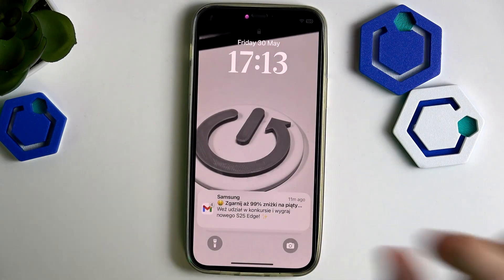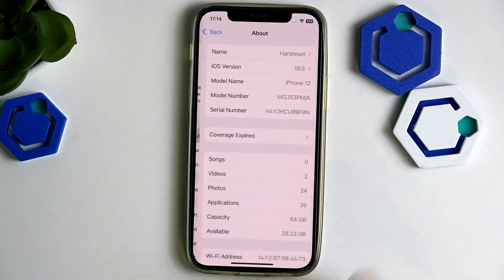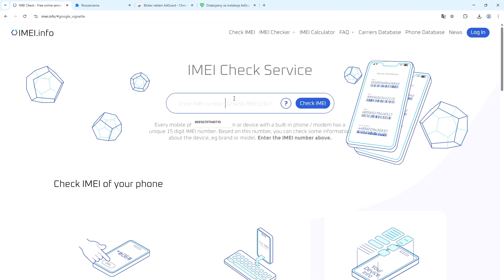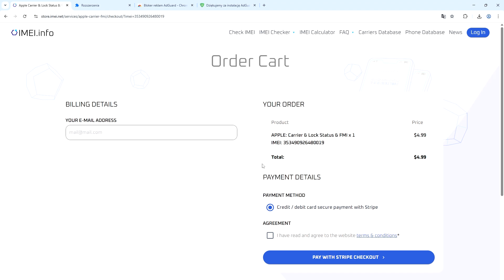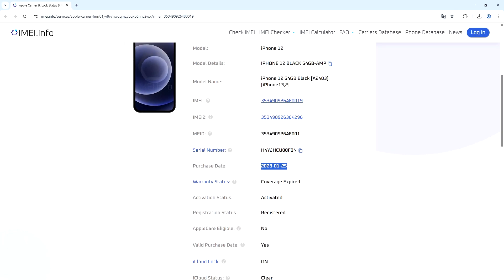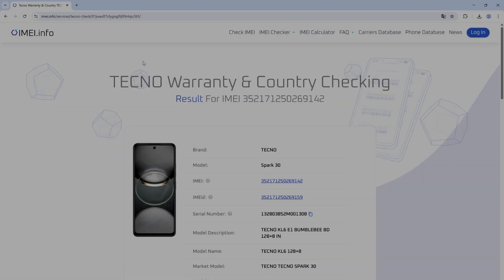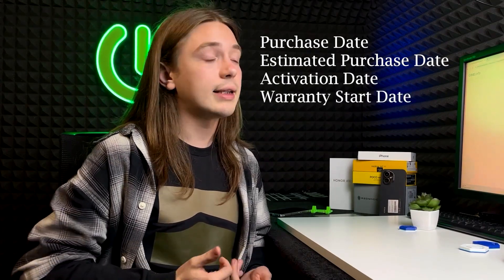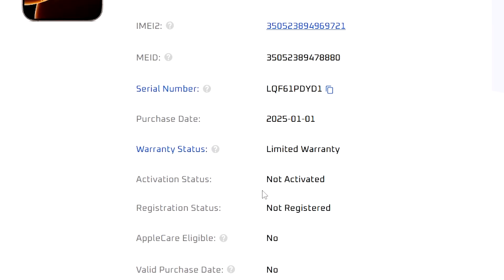How to Check When a Phone Was Activated Using IMEI (iPhone & Android)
📅 Want to find out when your phone was first activated? Whether you're buying a used phone or just curious, this guide shows you how to check the activation date using your IMEI number.

🛠️ In this step-by-step tutorial, you’ll learn:

How to find your IMEI number (3 easy methods)
Where to enter it on IMEI.info
How to check activation date for iPhones and Android phones
What to do if your phone isn’t activated yet
How to read the results and what they mean
Works for Samsung, Xiaomi, Apple, Huawei, Realme, and many more.

0:00 – Intro
0:14 – How to find your IMEI (Dial code, Settings, Box)
1:50 – Checking iPhone activation date
3:52 – Checking Android phone activation date
5:26 – What if your phone isn’t activated?
6:18 – Why this is useful when buying a used phone